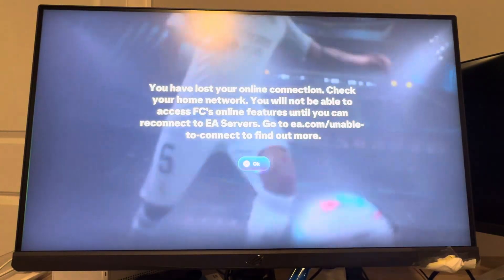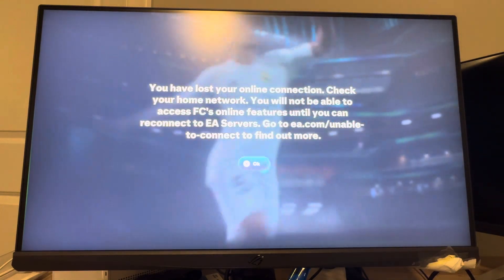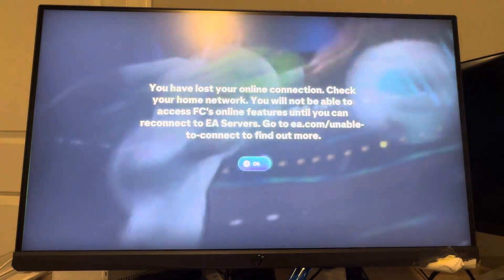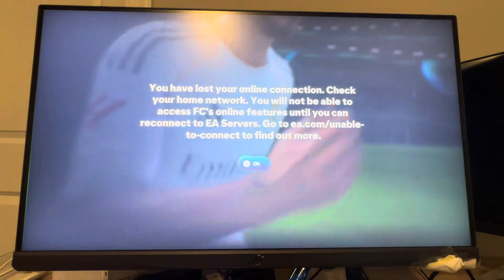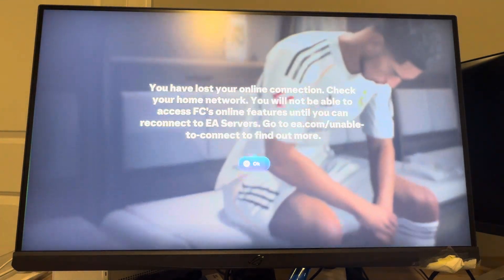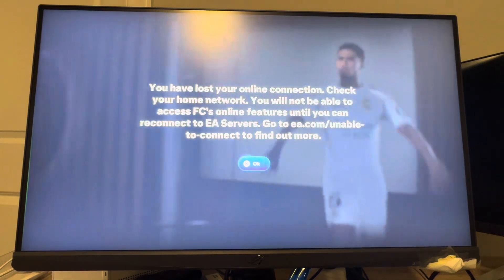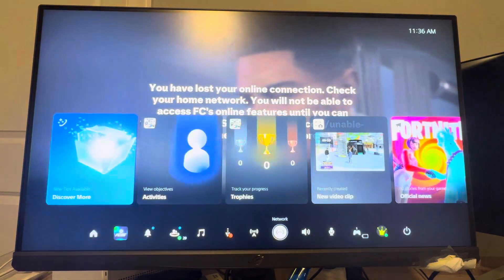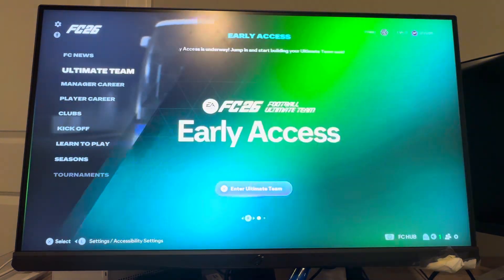EA SPORTS FC 26: How to Fix “You Have Lost Your Online Connection” Error Tutorial! (Easy Method)